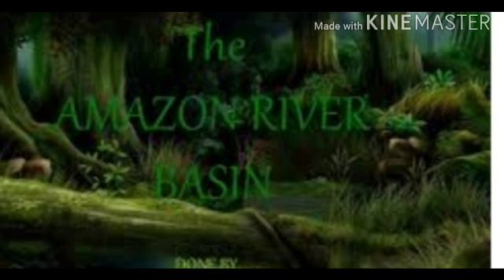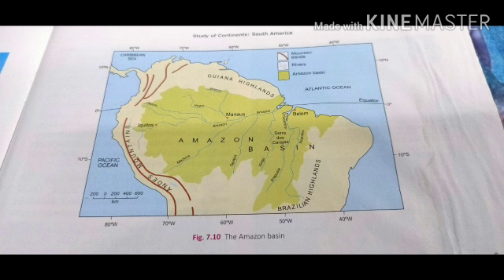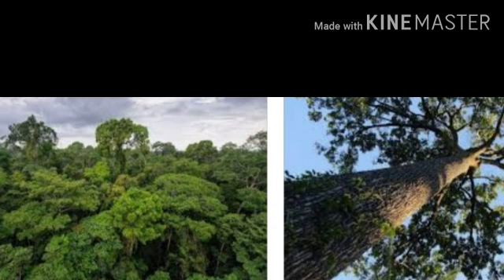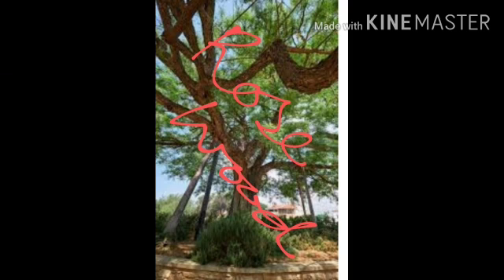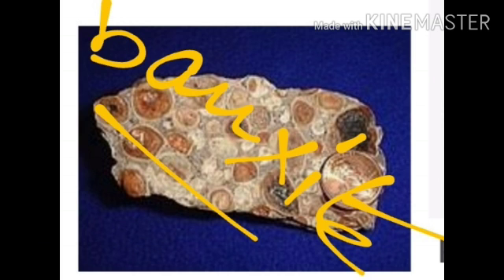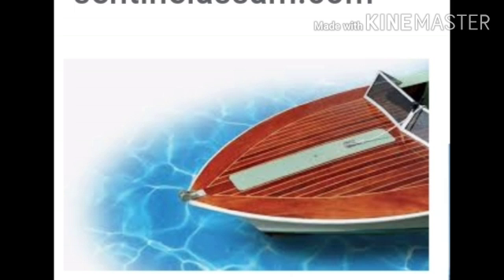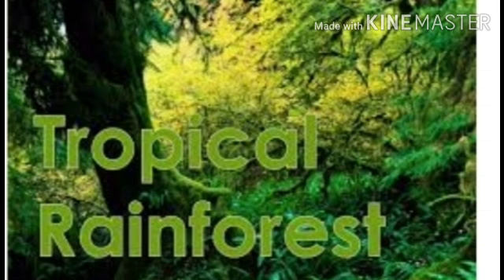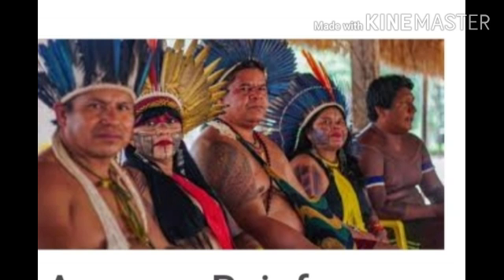Class 6 Geography Case Study Life in Amazon River Basin